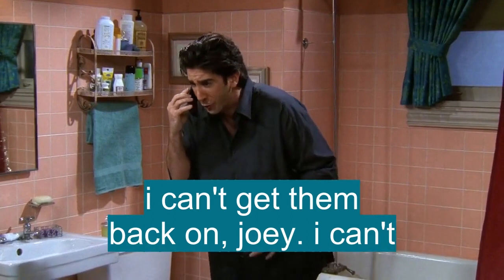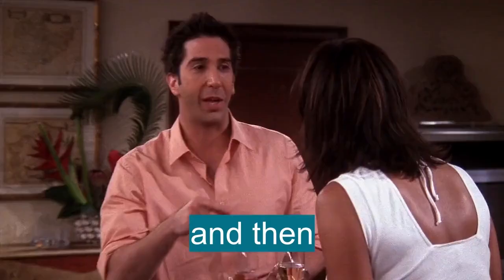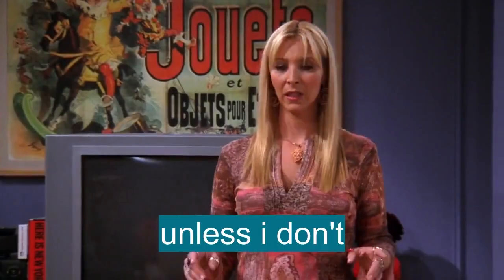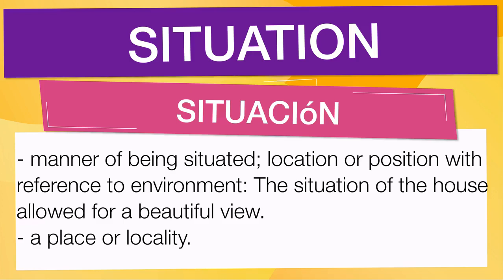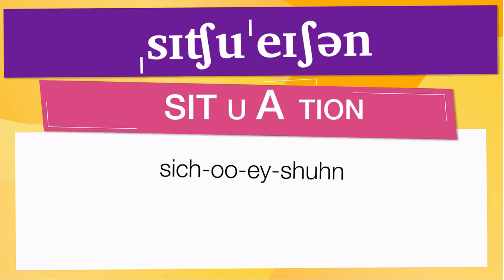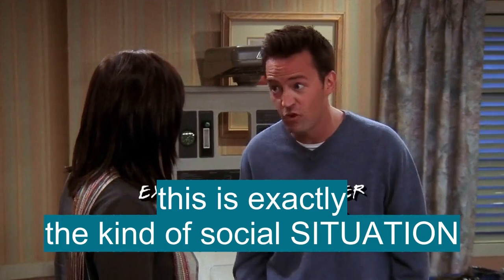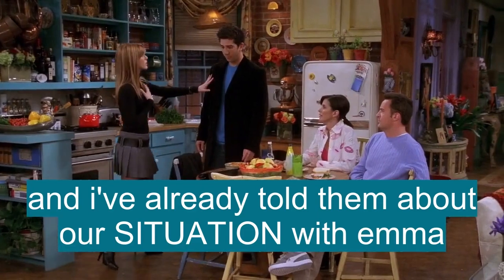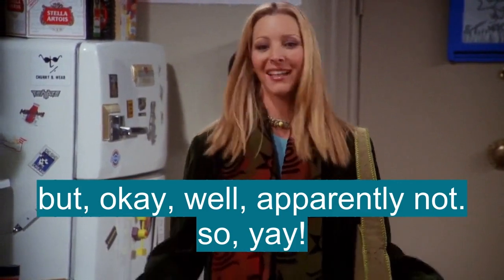Vocabulario en inglés con pronunciación: 'SITUATION'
En esta Clase de inglés aprenderemos la palabra SITUATION (situación) con ejemplos de series de televisión

SITUATION significa:

- Manner of being situated; location or position with reference to environment: The situation of the house allowed for a beautiful view.:forma de estar situado; Ubicación o posición con referencia al entorno: La situación de la casa permitía una hermosa vista.
- A place or locality.:un lugar o localidad.
- Condition; case; plight: He is in a desperate situation.:condición; caso; difícil situación: se encuentra en una situación desesperada.
- The state of affairs; combination of circumstances: The present international situation is dangerous.:la situación actual; combinación de circunstancias: La actual situación internacional es peligrosa.
- A position or post of employment; job.:un puesto o puesto de trabajo; trabajo.
- A state of affairs of special or critical significance in the course of a play, novel, etc.:un estado de cosas de importancia especial o crítica en el curso de una obra de teatro, novela, etc.
-  Sociology. :Sociología.
- The aggregate of biological, psychological, and sociocultural factors acting on an individual or group to condition behavioral patterns.:el conjunto de factores biológicos, psicológicos y socioculturales que actúan sobre un individuo o grupo para condicionar patrones de conducta.
- Physical placement, esp with regard to the surroundings:ubicación física, especialmente con respecto al entorno
- State of affairs; combination of circumstances:estado de cosas; combinación de circunstancias
- A complex or critical state of affairs in a novel, play, etc:un estado de cosas complejo o crítico en una novela, obra de teatro, etc.
- Social or financial status, position, or circumstances:situación, posición o circunstancias sociales o económicas
- A position of employment; post:un puesto de trabajo; enviar

Let's see how 'SITUATION' is used in Advanced English vocabulary:

- The situation of the house allowed for a beautiful view. : La situación de la casa permitía una hermosa vista.
- He is in a desperate situation. : Está en una situación desesperada.
- The present international situation is dangerous. : La actual situación internacional es peligrosa.
- Her slight miscalculation of how to fix the situation leads to her driving around the gas pump. : Su leve error de cálculo de cómo solucionar la situación la lleva a conducir alrededor de la bomba de gasolina.
- The girls send a cry for help…the situation of these girls is distressing. : Las chicas mandan un grito de auxilio… la situación de estas chicas es angustiosa.

Para aprender es importante saber el vocabulario en inglés con promunciación, SITUATION se pronuncia ˌsɪʧuˈeɪʃən en el IPA o [ sich-oo-ey-shuhn ]